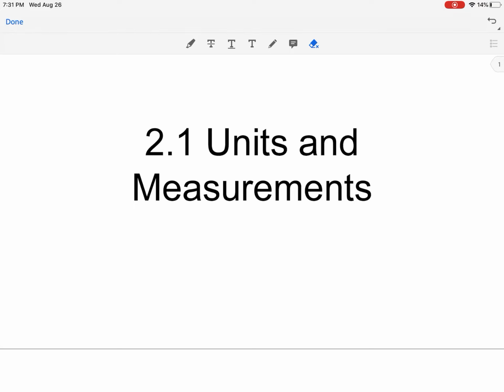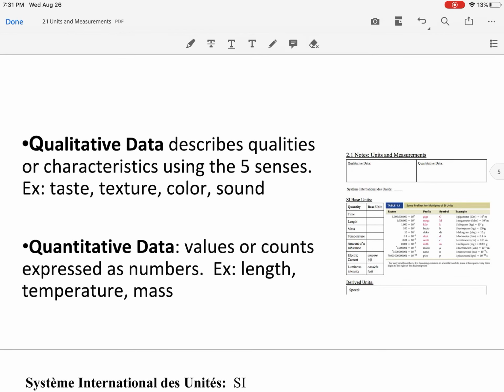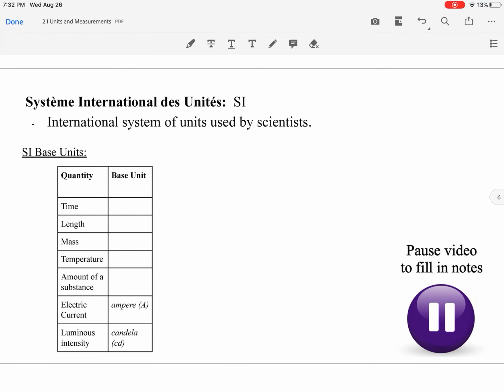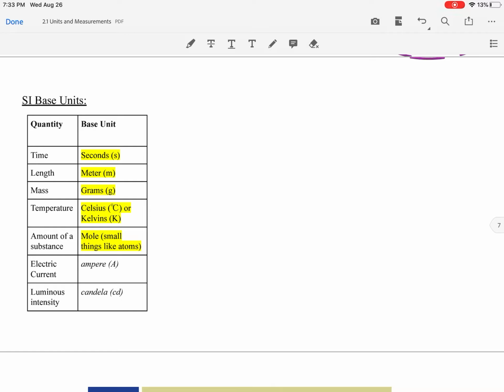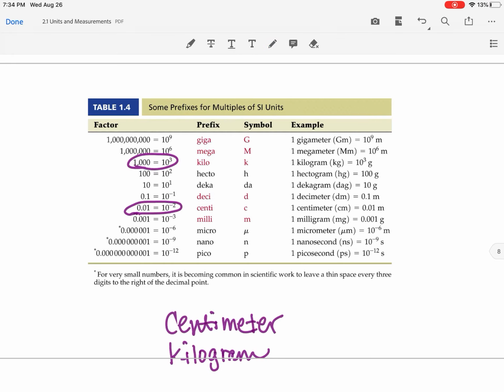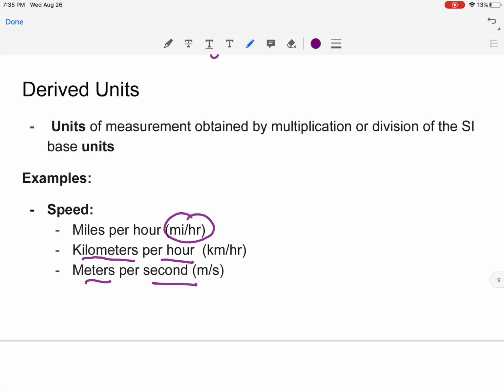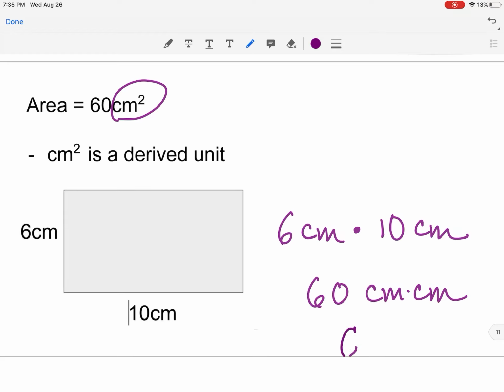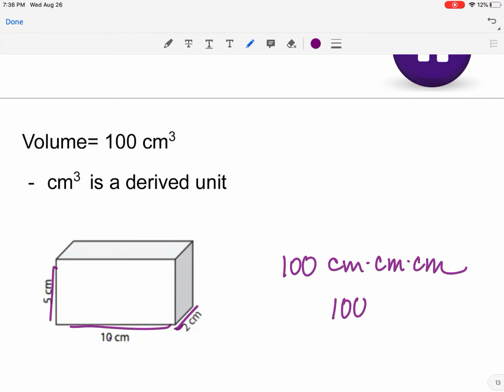1.2 Units and Measurements Lesson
(This was section 2.1 in our old textbook)